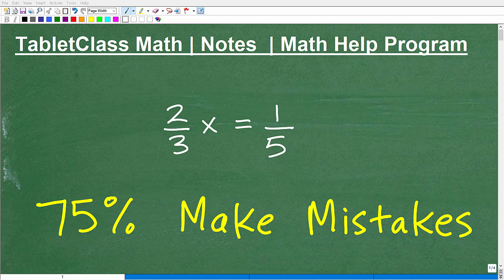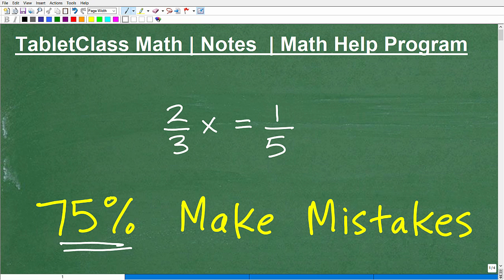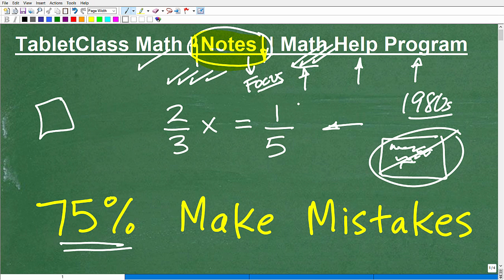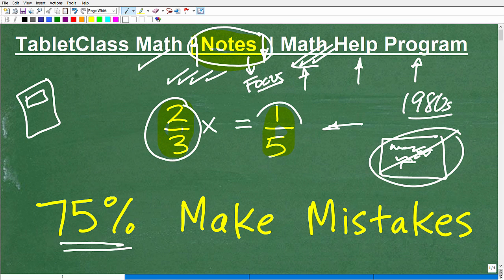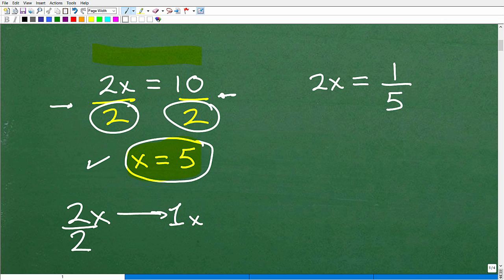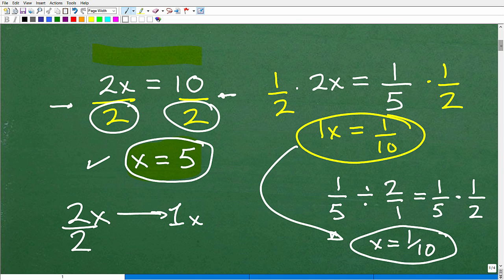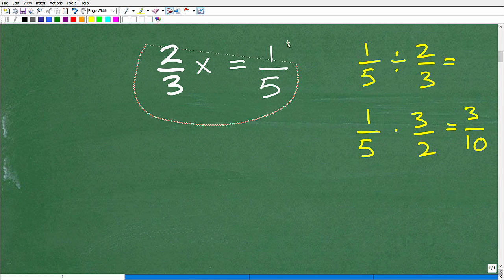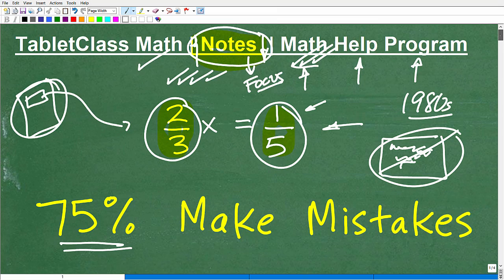75% of Algebra Students Make Mistakes With This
Algebra help with solving equations with fractions.  For more math help to include math lessons, practice problems and math tutorials check out my full math help program